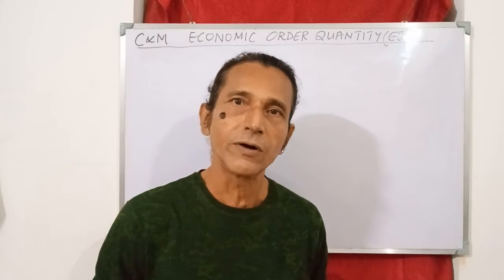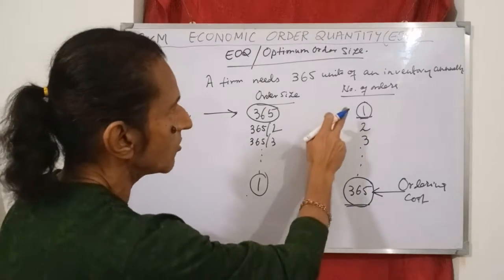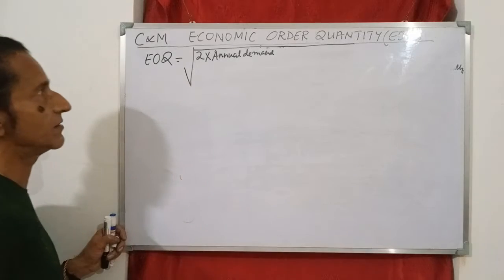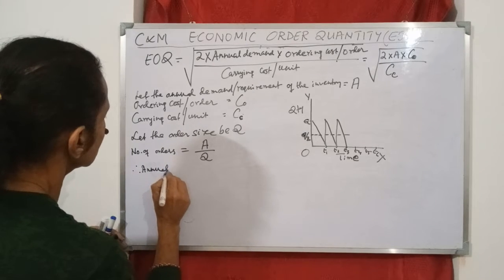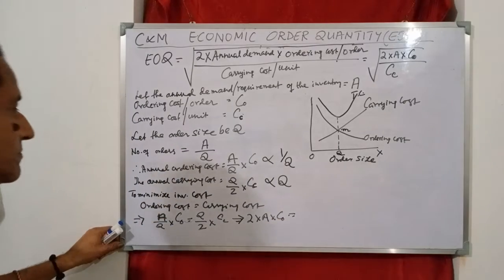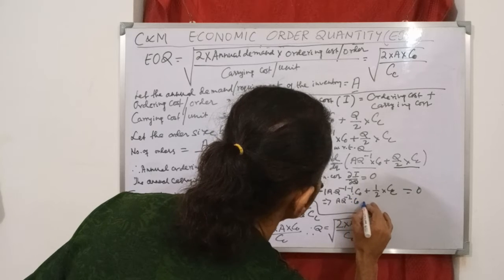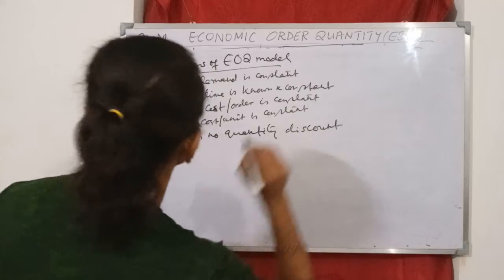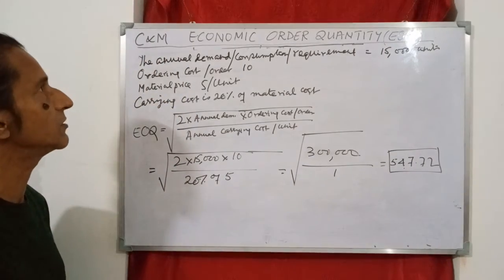ECONOMIC ORDER QUANTITY (EOQ)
THE ECONOMIC ORDER QUANTITY (EOQ) OR THE OPTIMUM ORDER SIZE IS THAT SIZE OF THE ORDER AN INVENTORY A FIRM PLACES PER ORDER THAT MAKES THE TOTAL INVENTORY COST, WHICH IS THE SUM OF THE ANNUAL ORDERING COST AND ANNUAL CARRYING COST, MINIMUM. THIS HAPPENS WHEN THE ORDERING COST AND CARRYING COST ARE EQUAL.THE ANNUAL ORDERING COST IS A DOWNWARD-SLOPING CURVE AND THE ANNUAL CARRYING COST IS AN UPWARD-SLOPING CURVE. THE ECONOMIC ORDER QUANTITY IS DERIVED AT THE POINT OF INTERSECTION OF THE TWO COST CURVES. IN THIS VIDEO I HAVE DISCUSSED THE MEANING AND SIGNIFICANCE OF THE EOQ MODEL, THE ORDERING COSTS, AND CARRYING COSTS, THE ASSUMPTIONS OF THE EOQ MODEL, THE DERIVATION OF THE EOQ FORMULA BY USING SIMPLE ARITHMETIC AND CALCULUS, AND FINALLY, A NUMERICAL PROBLEM ON EOQ IS SOLVED.